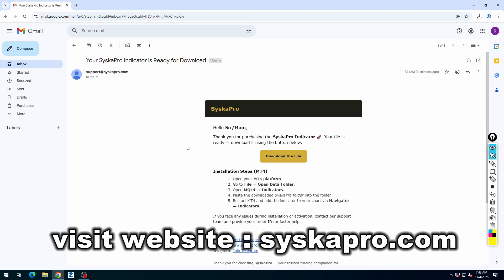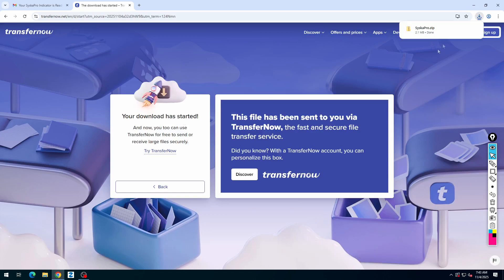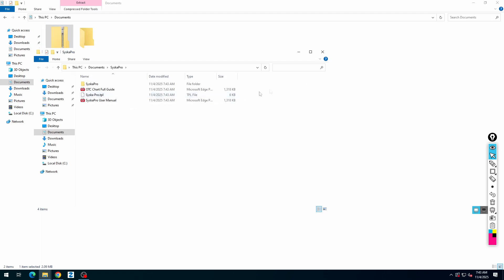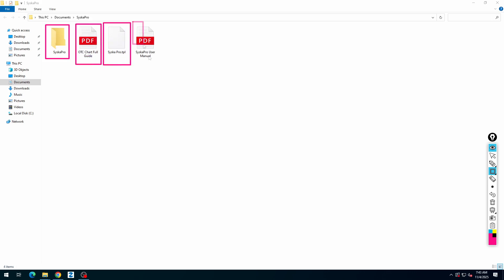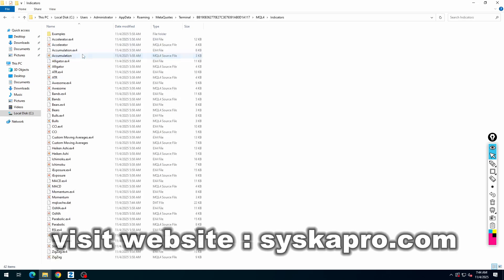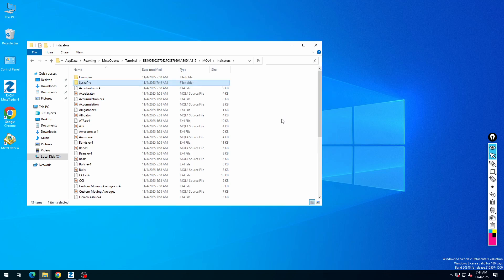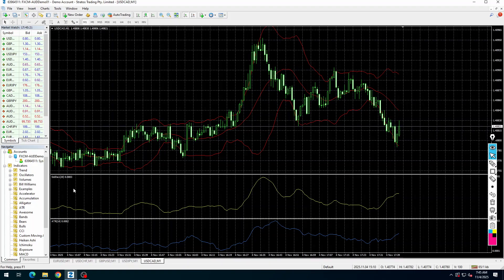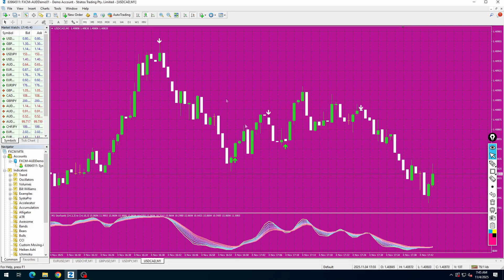SyskaPro Indicator Installation Guide | Download, Install & Apply Template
🚀 Welcome to the Official SyskaPro Installation Tutorial

In this video, we demonstrate the complete process of downloading, installing, and applying the SyskaPro Indicator (up to 99% Accuracy) for Binary Options.
This content is strictly for educational and installation guidance purposes only.

✔ Step-by-step indicator installation
✔ Loading the SyskaPro Indicator in MT4
✔ Applying templates and preparing for trading

✅ Trading Platform Sign-Up Links